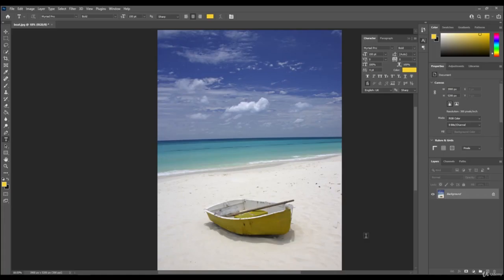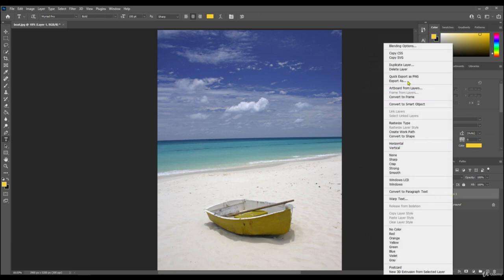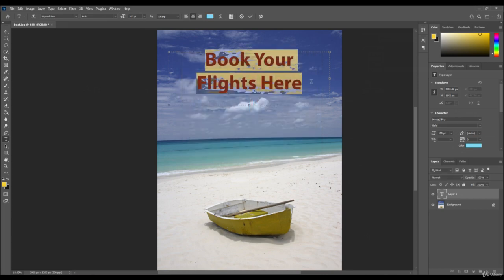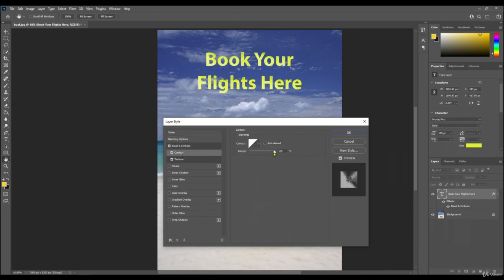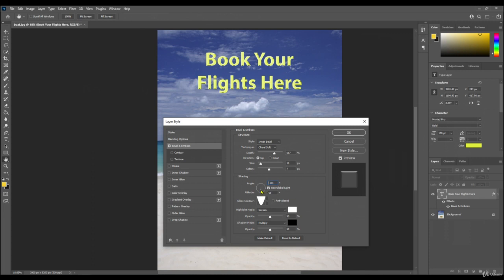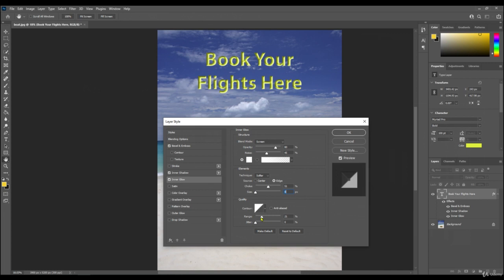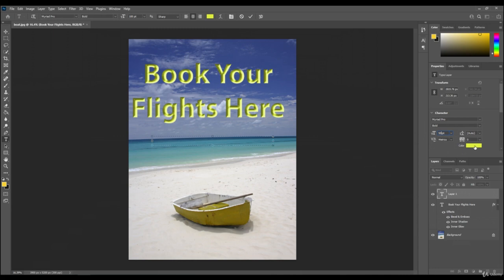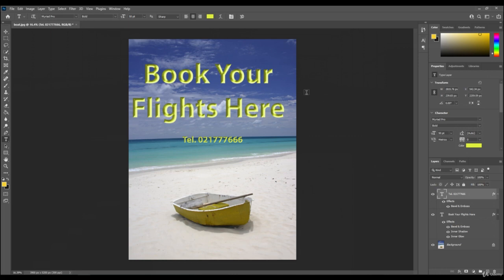11 Learn how to add text and make it interesting using the blending modes | Photoshop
Photoshop for Beginners to Advanced
Learn to Use Photoshop in Easy Steps

- Students will learn how to use Photoshop
- To learn to edit raw images, and Jpegs, learn how to crop an image, remove the background, replace skies and so much more.

This course includes:
- 2 hours on-demand video
- 16 downloadable resources